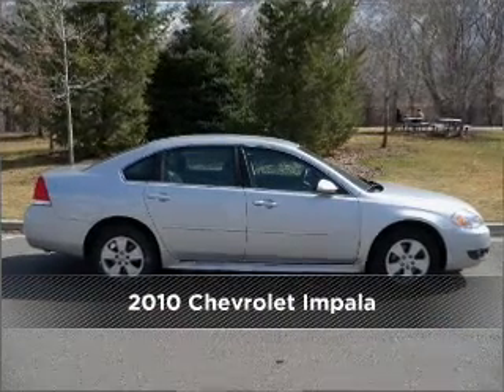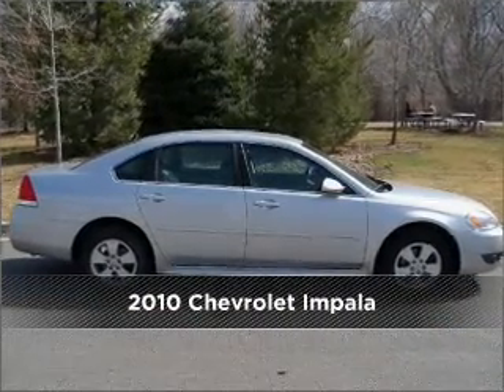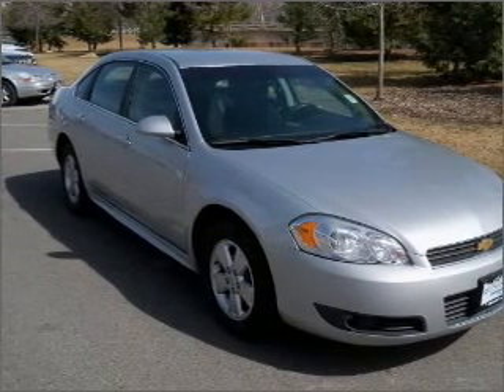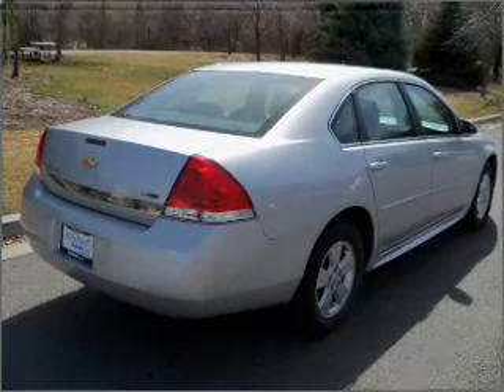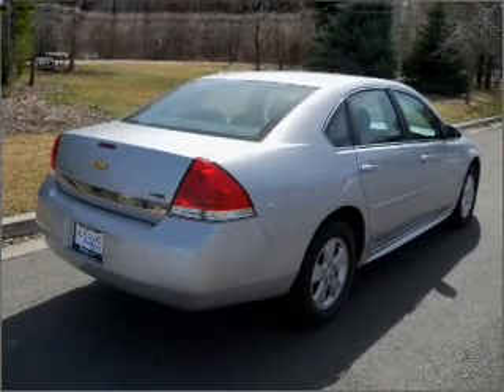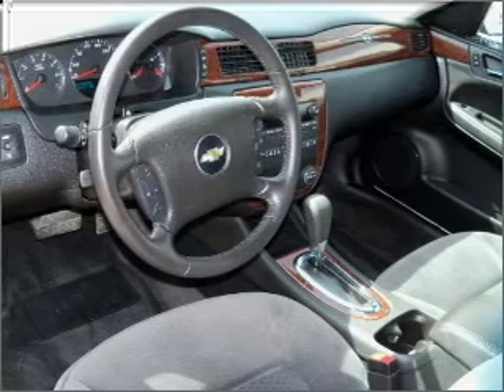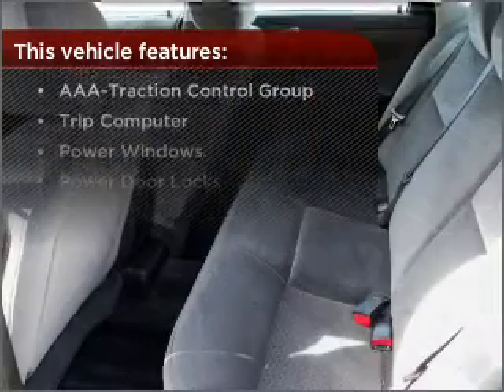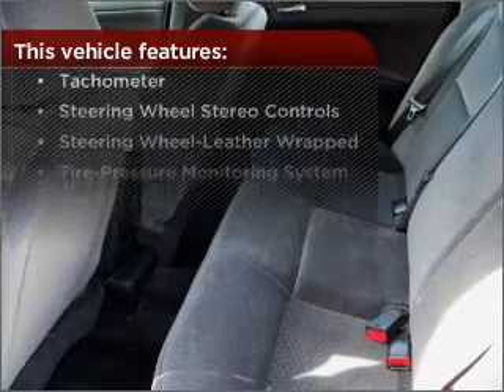2010 Chevrolet Impala in Provo, UT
2125 N. University Pkwy.

2010 Chevrolet Impala
4-Speed A/T
Mileage:36331